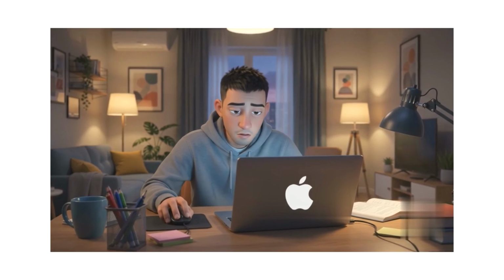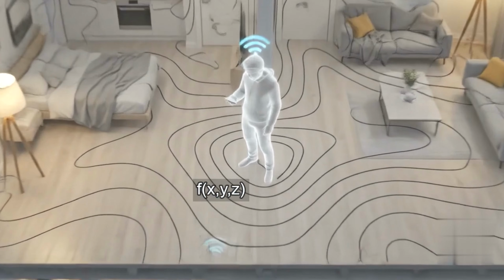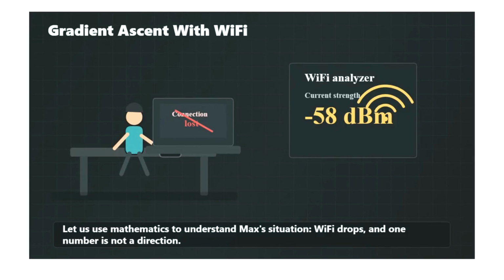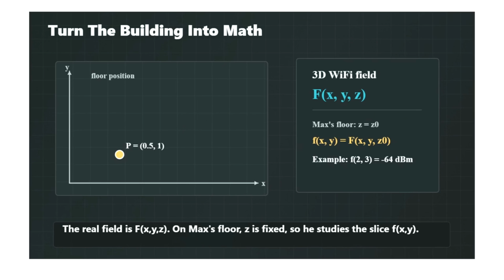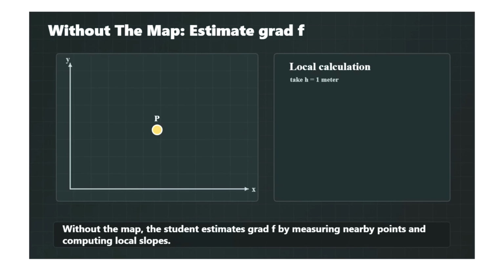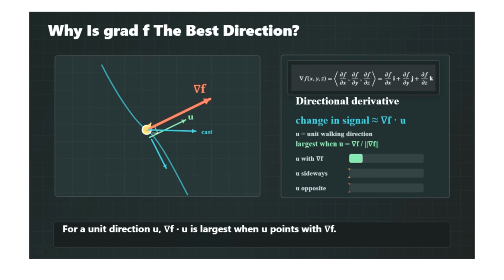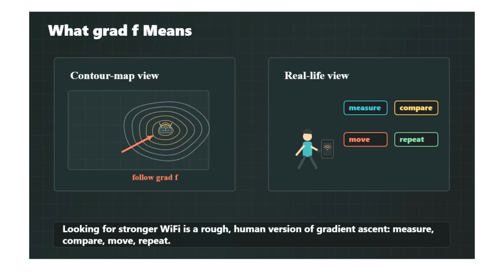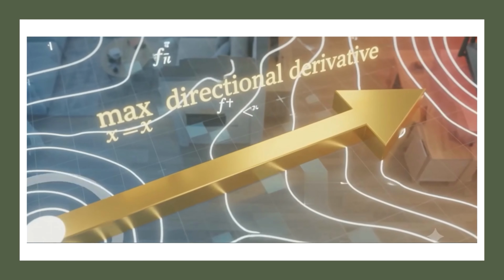How to Find the Best WiFi Spot Using Math | Gradient Ascent Explained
Ever walked around your room trying to find stronger WiFi? Without realizing it, your brain is doing calculus.

In this video, we understand the directional derivative intuitively using a simple WiFi signal example inside a home.

Imagine your WiFi signal strength as a scalar field spread across your room. At every point in the room, the signal has a value. When you move in different directions, the signal may increase, decrease, or stay almost the same.That is exactly what the directional derivative tells us:
how fast a quantity changes when we move in a particular direction.

We will use this WiFi signal map to build intuition for:

Directional derivatives
Gradient vectors
Level curves
Gradient ascent
Direction of fastest increase
Local maximum of signal strength

The gradient points in the direction where the signal increases the fastest. By repeatedly moving in that direction, we can simulate gradient ascent and reach a local maximum of WiFi signal strength inside the room.

This is a visual and intuitive explanation for students learning multivariable calculus, vector calculus, optimization, or the math behind machine learning.

Topics covered:
Directional Derivative
Gradient Ascent
Gradient Vector
Level Curves
Scalar Fields
WiFi Signal Strength Map
Fastest Increase Direction
Multivariable Calculus Intuition
Local Maximum
Optimization Intuition